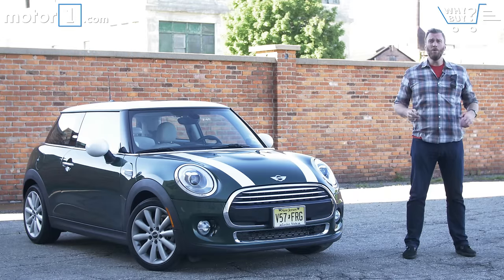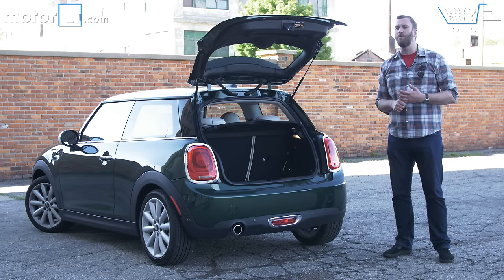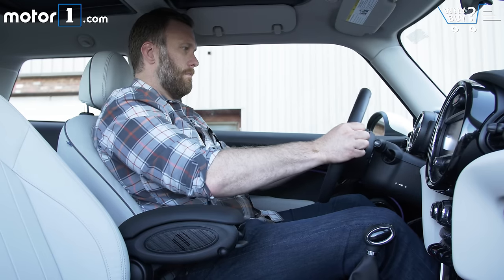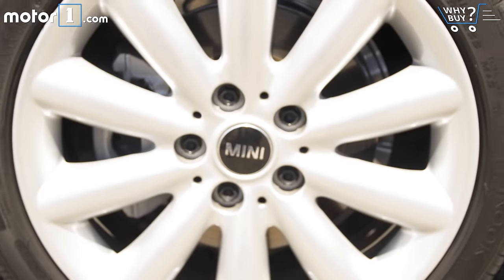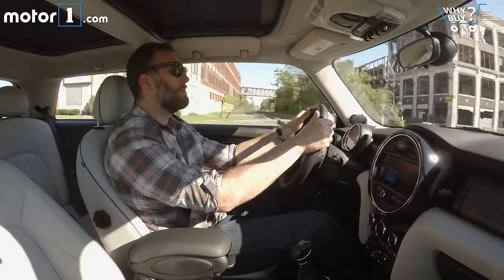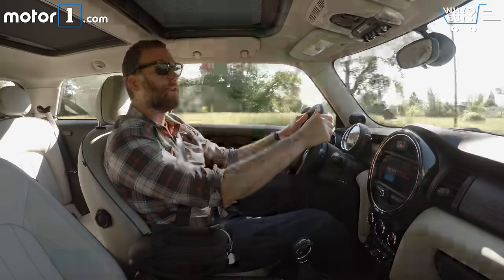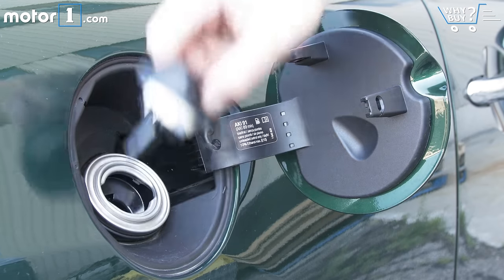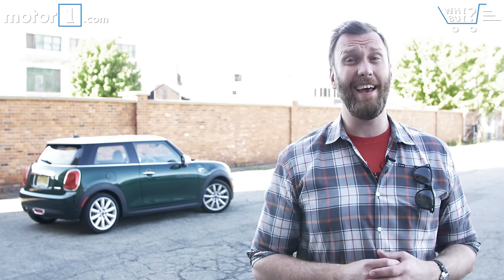Why Buy? | 2016 Mini Cooper Hardtop Review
Motor1 Executive editor and resident big guy Seyth Miersma squeezes into this 2016 Mini Cooper to see if good things really do come in small packages.

SPECIFICATIONS:
Engine: Turbocharged 1.5L I3
Output: 134 Horsepower / 162 Pound-Feet
Transmission: 6-Speed Automatic
EPA Fuel Economy: 27 City / 37 Highway / 31 Combined

CREDITS
Host: Seyth Miersma
DP: James Bradbury
Editor: James Bradbury